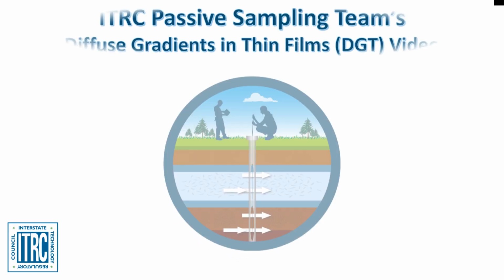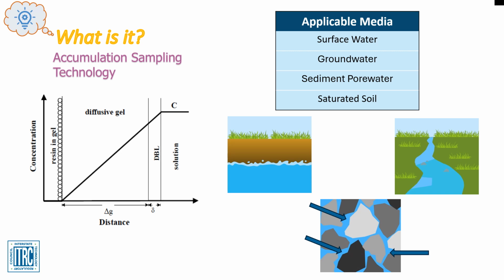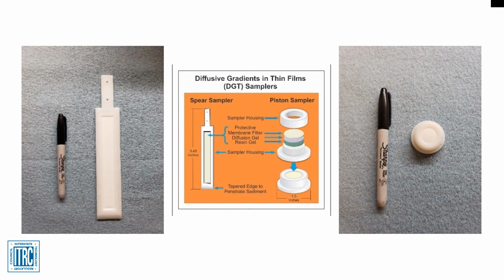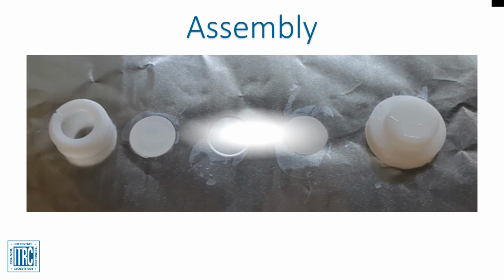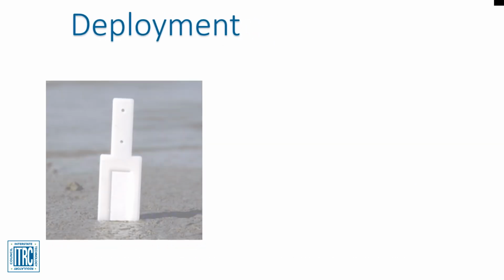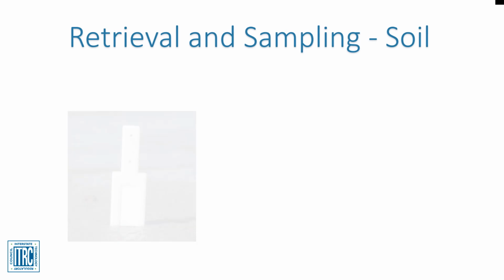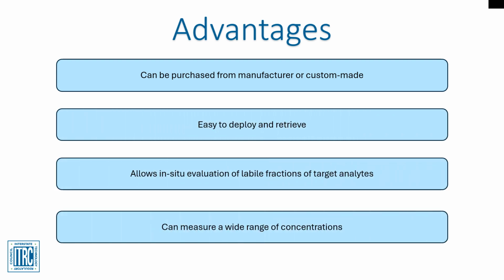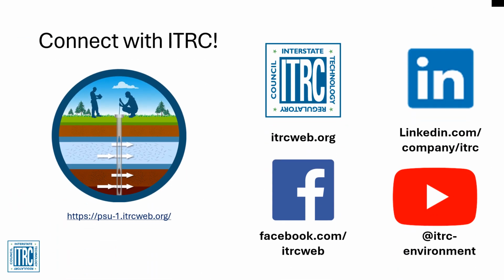ITRC Diffuse Gradient in Thin Films (DGT) Passive Sampling Technology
This quick video will provide a high-level overview of the DGT device as well as instructions on how to use, deploy, and retrieve the device. For more information on this and other Passive Sampling Technologies, please visit the Passive Sampling Technology Update Guidance Document